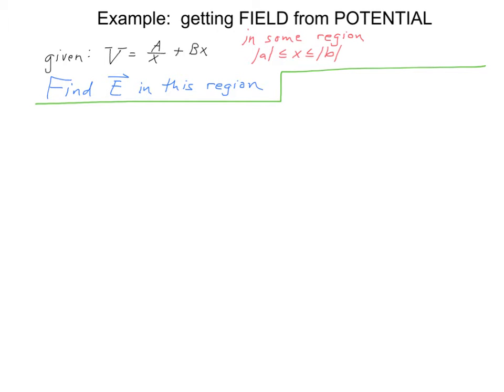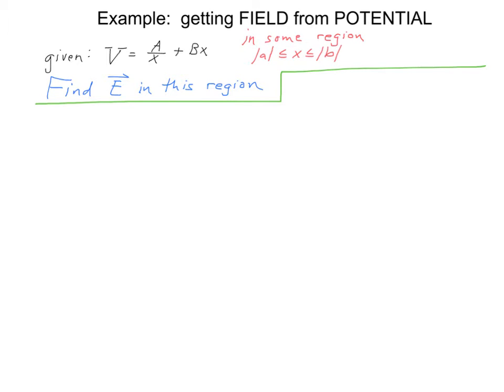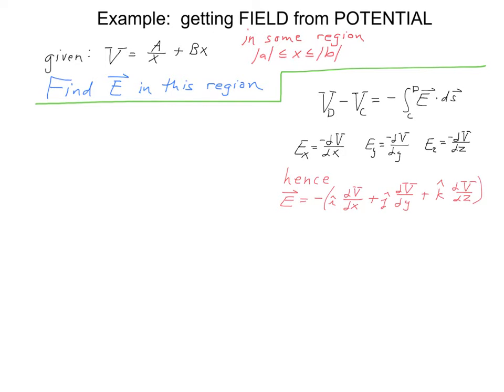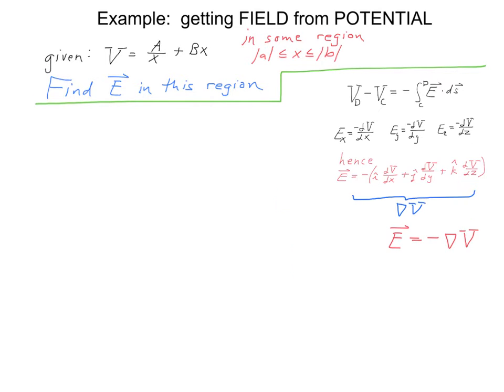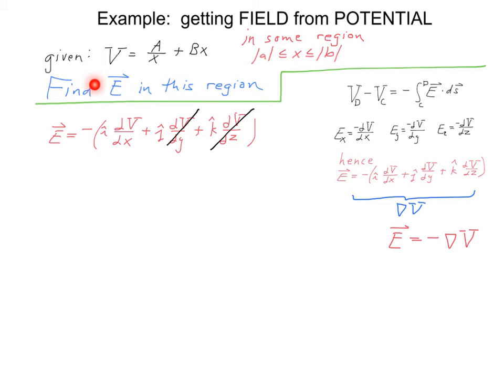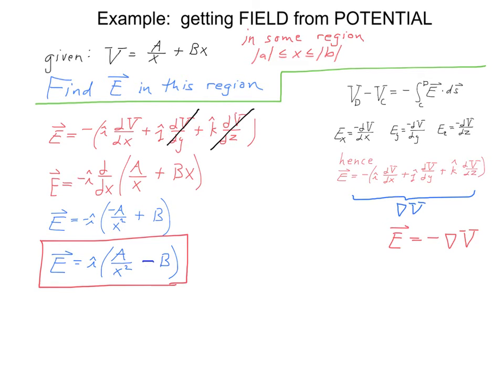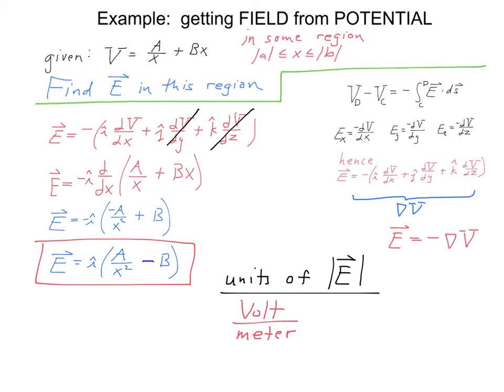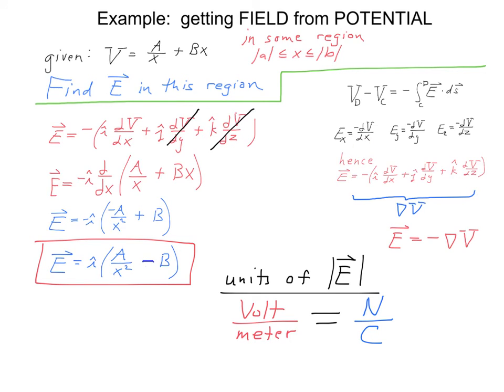Electric Field from Electric Potential, example